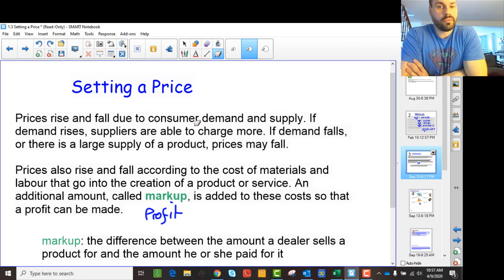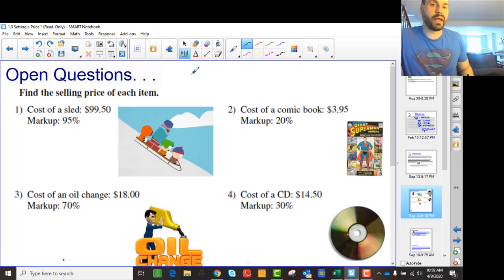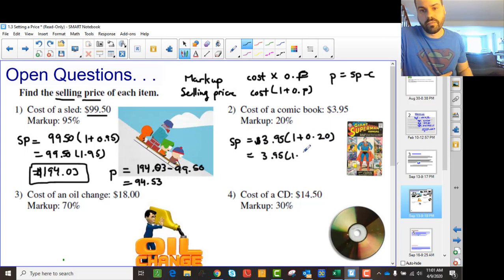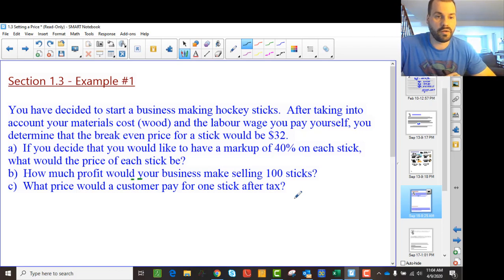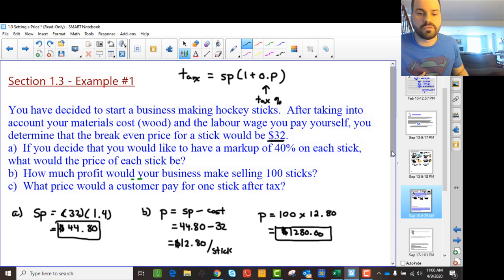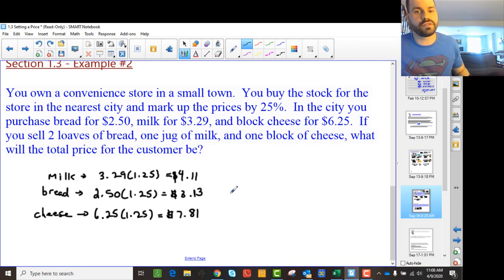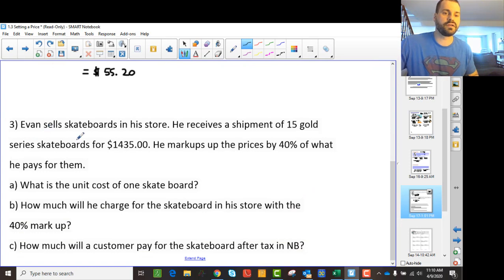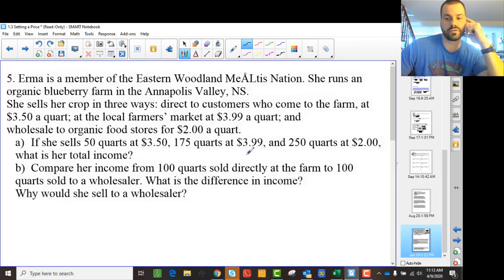Setting a Price